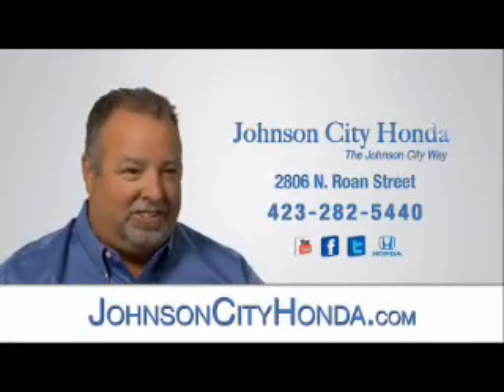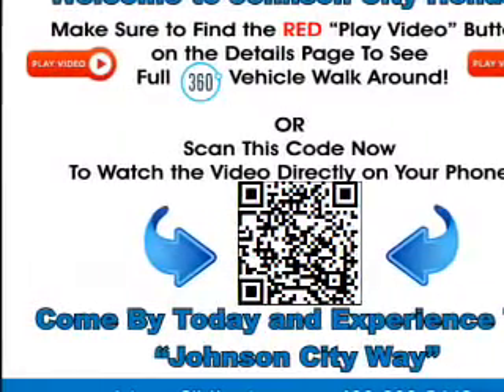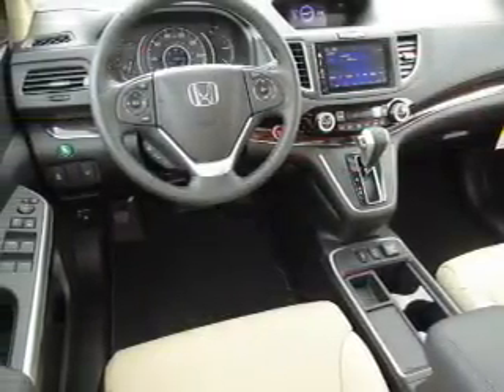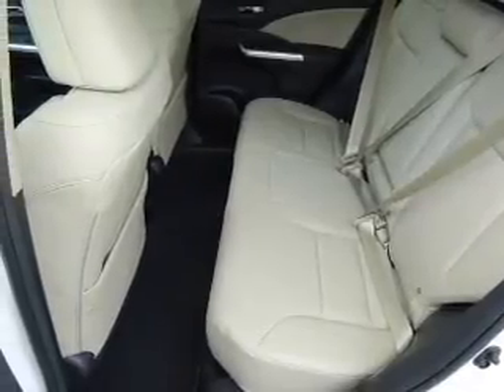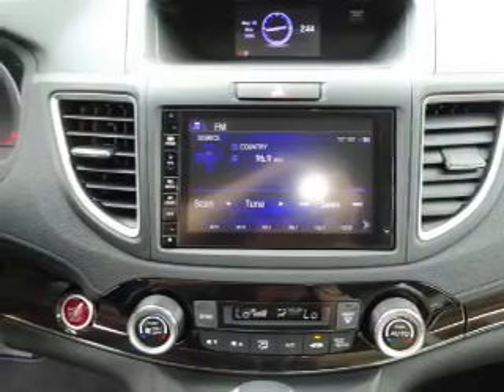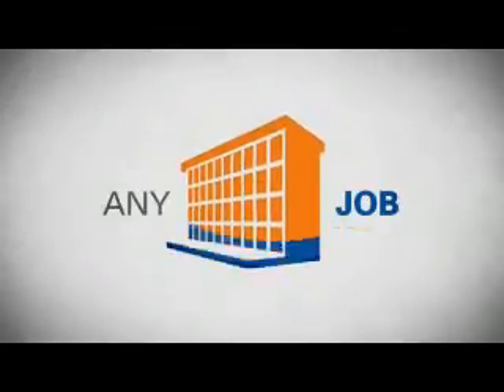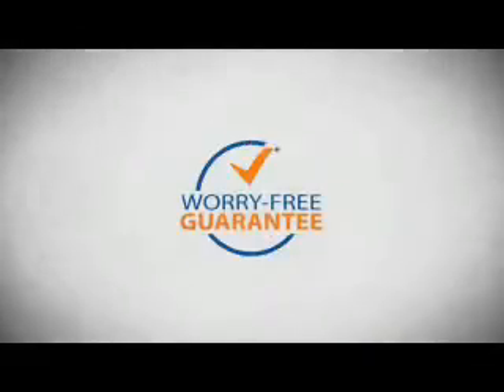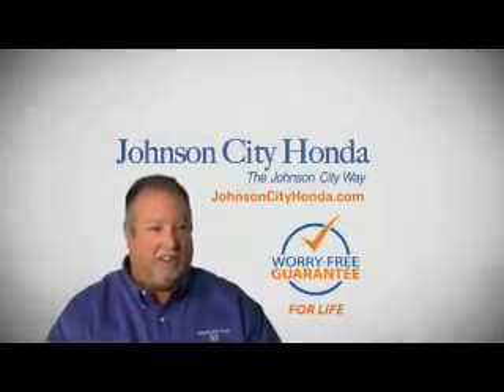2015 Honda CR-V H39646 - Johnson City TN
Phone:
Year: 2015
Make: Honda
Model: CR-V
Trim: EX-L
Engine: 2.4 liter 4 cylinder AWD
Transmission: CVT
Color:
Mileage: 1
Address:
VIN:5J6RM4H75FL076173